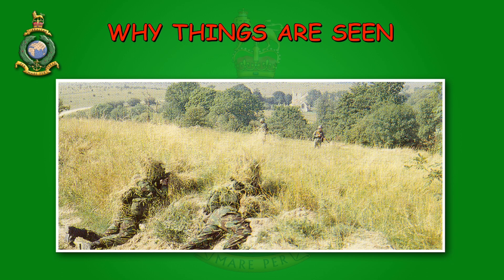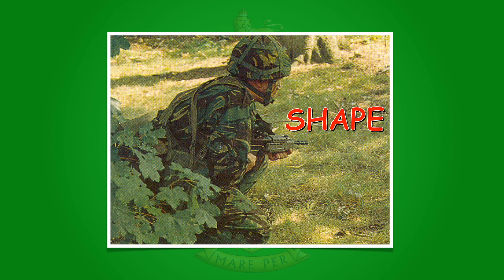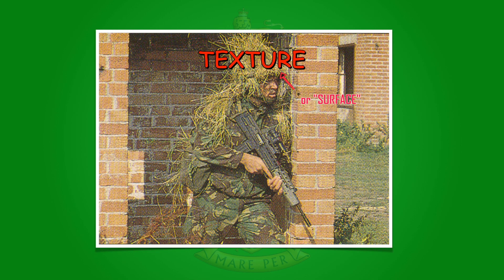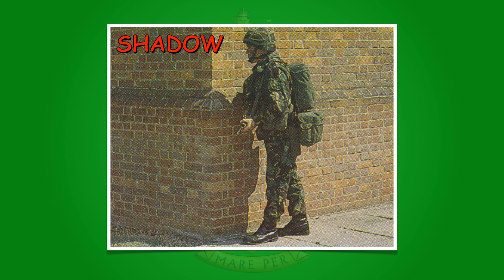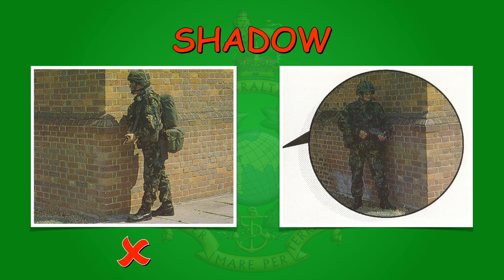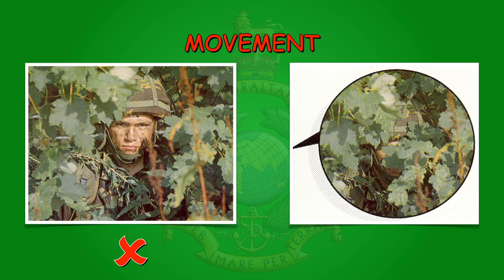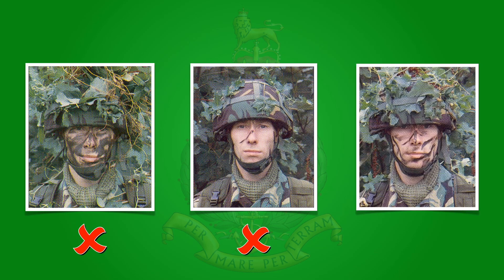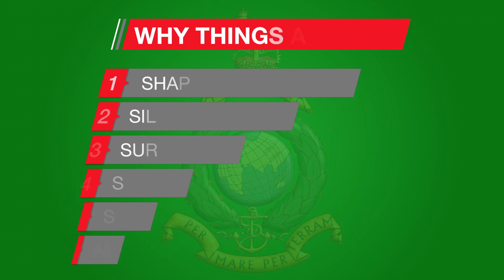Why Things Are Seen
Presentation on Why Things Are Seen to teach camouflage and concealment.

0:00 Intro
0:46 Visual Training
1:16 Why Are Things Seen?
2:30 Shape
3:52 Silhouette
4:48 Texture (or Surface)
6:52 Shadow
9:19 Spacing
10:10 Movement
11:05 What Can You Do?
13:08 Camouflage
14:22 Concealment
15:07 Summary